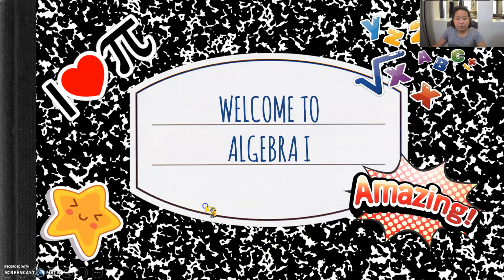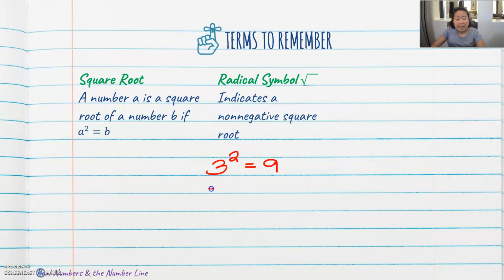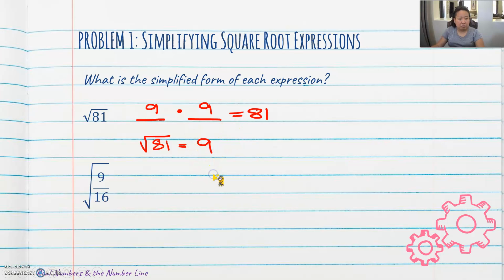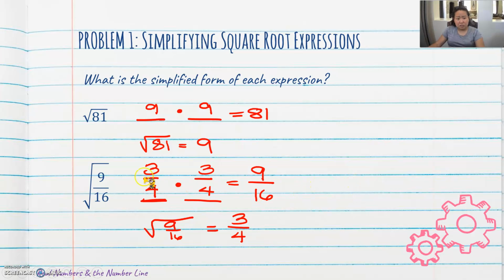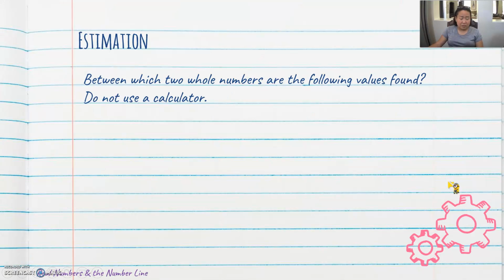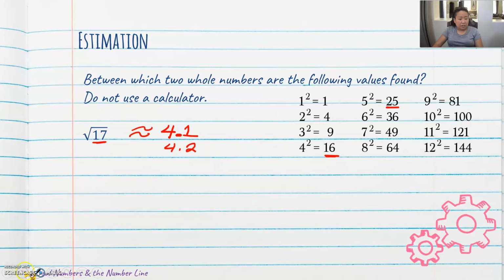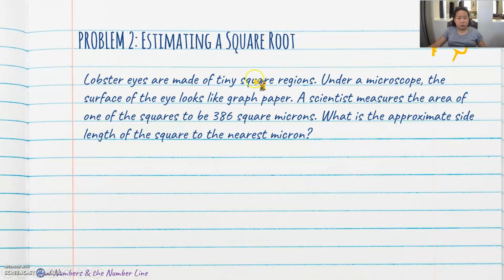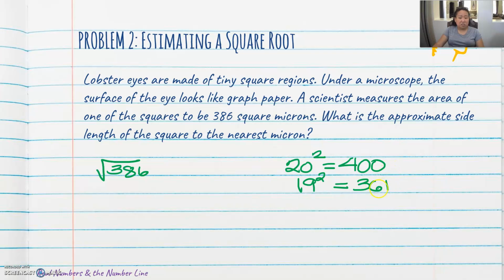1.3A Square Roots